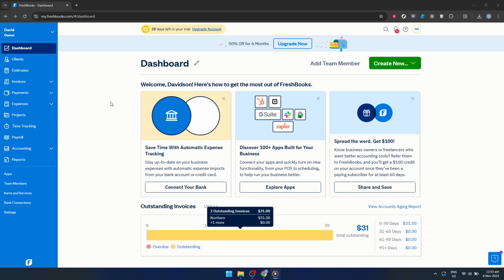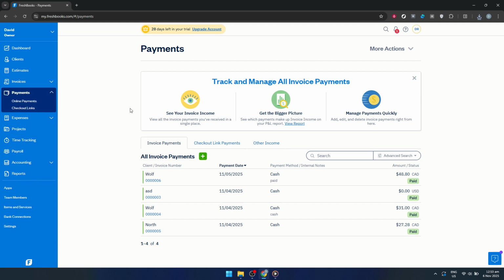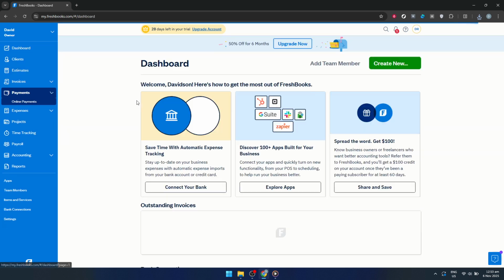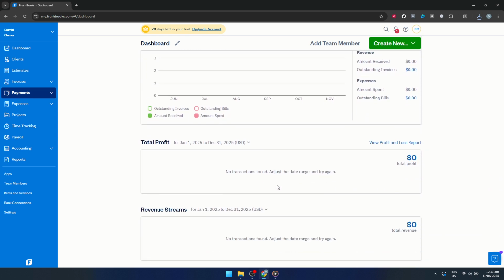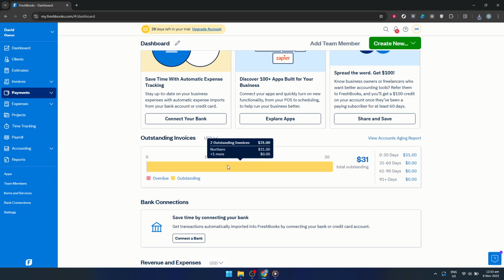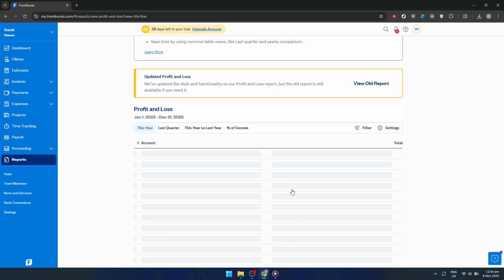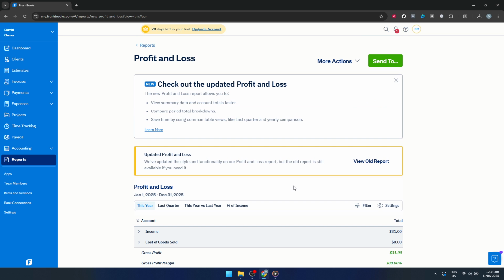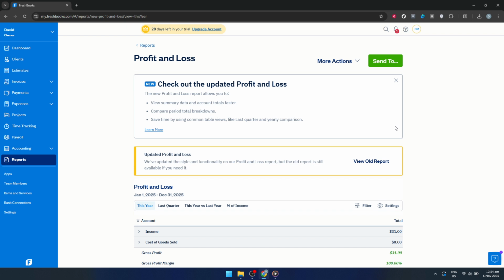How To Track Income In Freshbooks [2025 Guide]